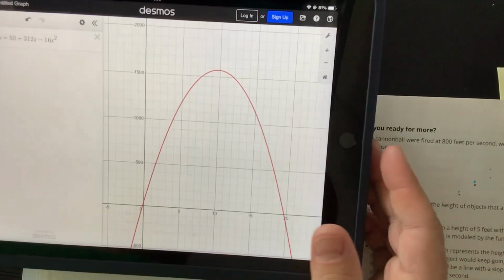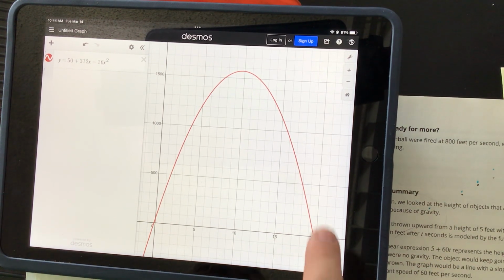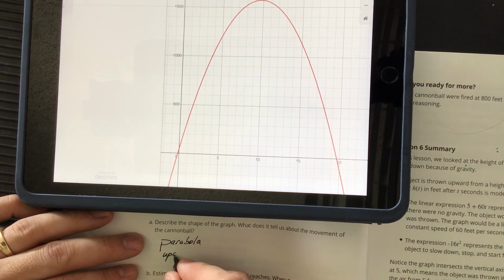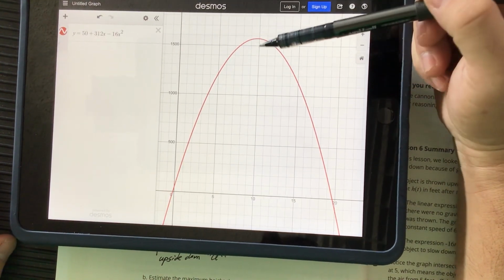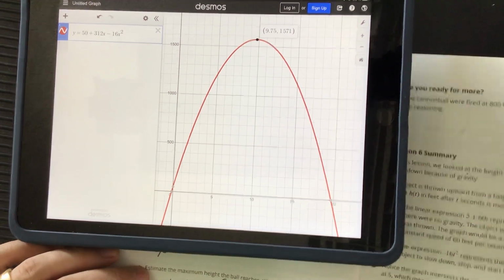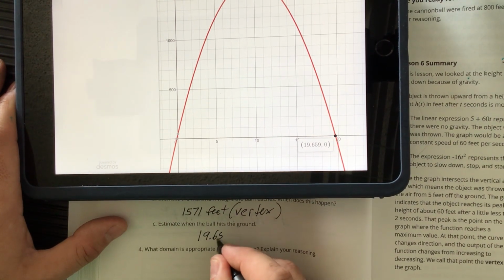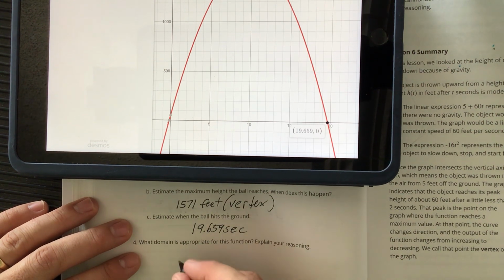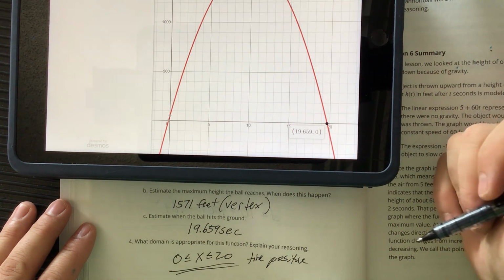A1 6.6 Lesson Video